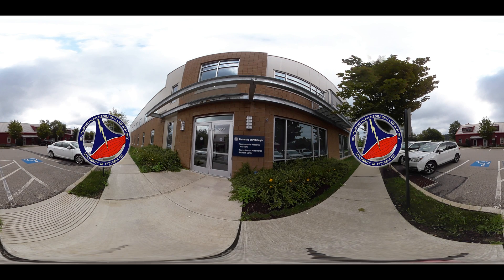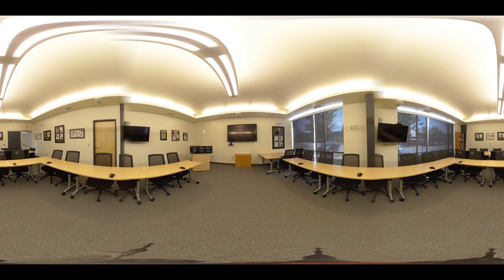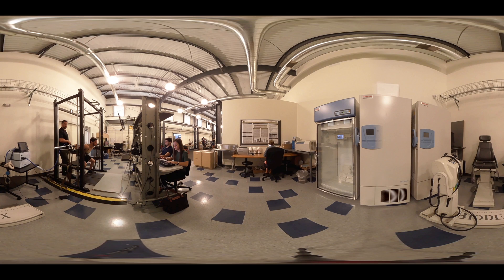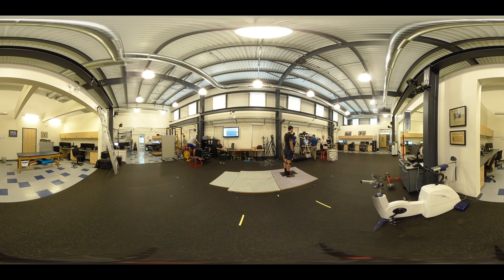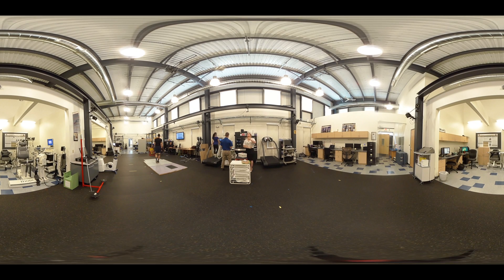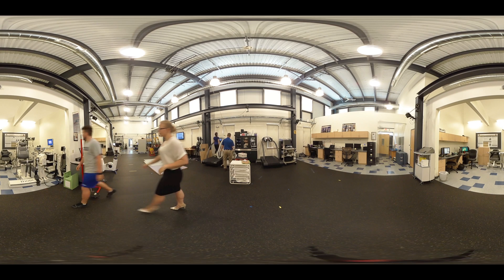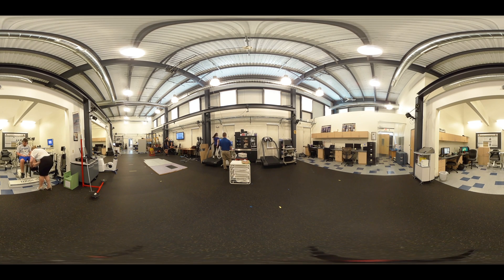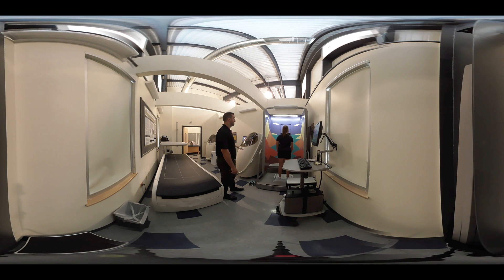Neuromuscular Research Lab Virtual Tour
The Neuromuscular Research Laboratory/Warrior Human Performance Research Center (NMRL) is the applied research facility of the University of Pittsburgh's Department of Sports Medicine and Nutrition, within the School of Health and Rehabilitation Sciences.

Since 1990, the NMRL has initiated research in the areas of proprioception and neuromuscular control, in an attempt to answer many of the questions regarding the role of capsuloligamentous structures in the pathoetiology of joint injury. The objectives of our research has been to study comprehensive profiles of an individual's function by evaluating both the sensory and motor characteristics specific to musculoskeletal injury and pathology. Biomechanical and neuromuscular assessments under sports-simulated environments are used to determine specific variables including investigating the influence of weight distribution, muscle function, balance, flexibility, proprioception, gender, aging, and fatigue, as well as the effects of injury, surgery, and rehabilitation on joint stability. Deficiencies in body mechanics and muscle function are used to develop programs, not only to improve performance, but also minimize potential for injury.